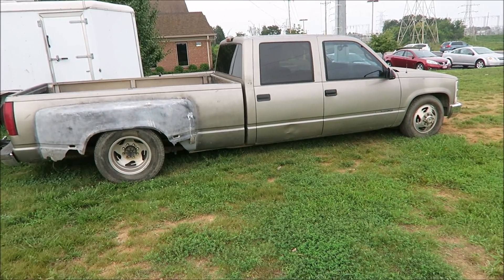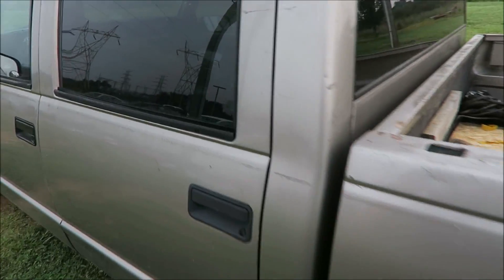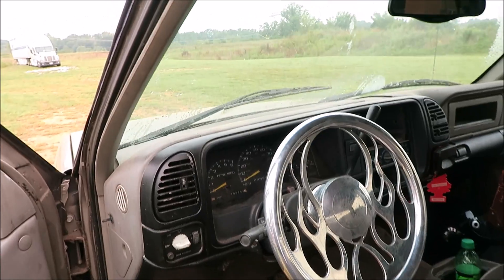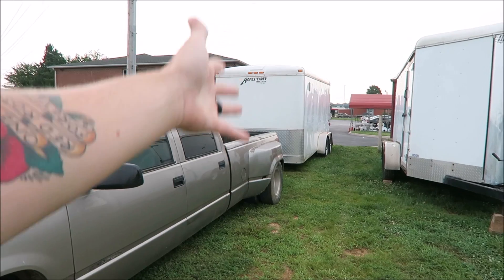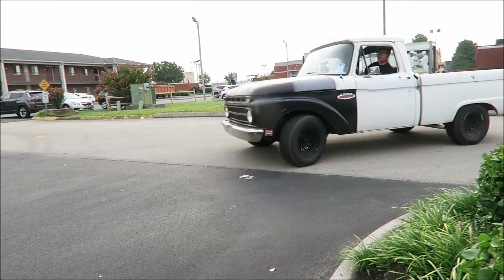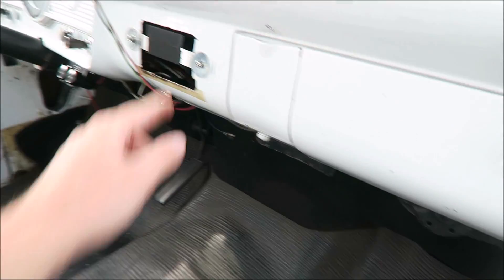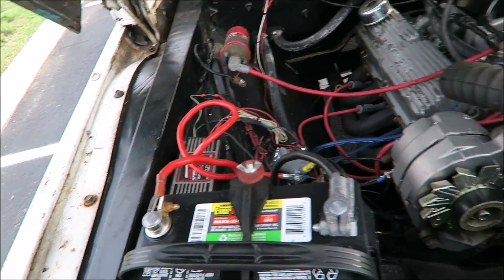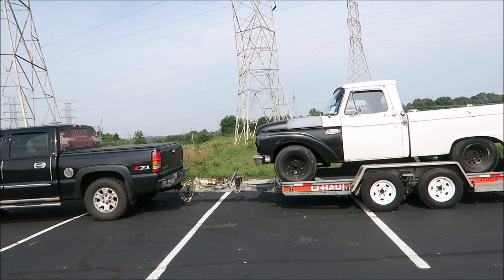650 Mile Road Trip In An Abandoned Show Truck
While down in Tennessee, we found a couple trucks to bring back up